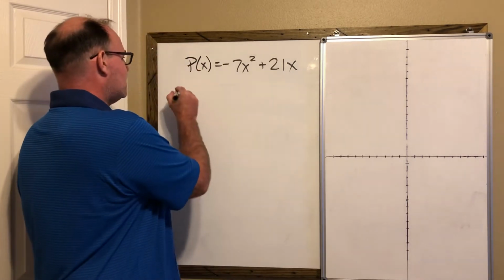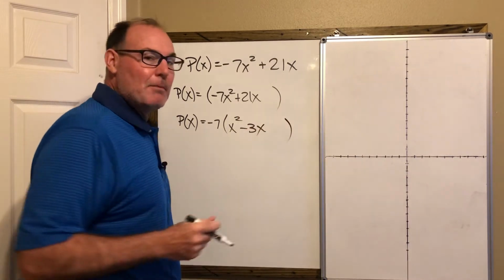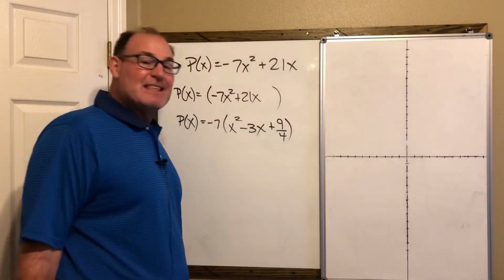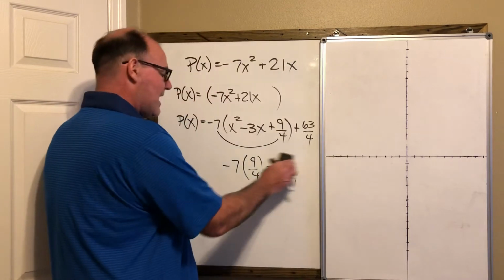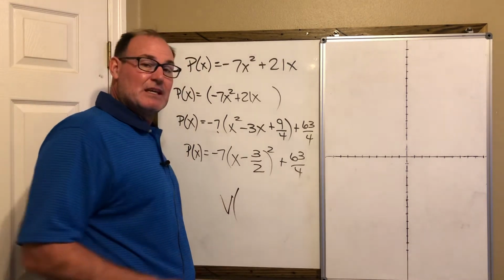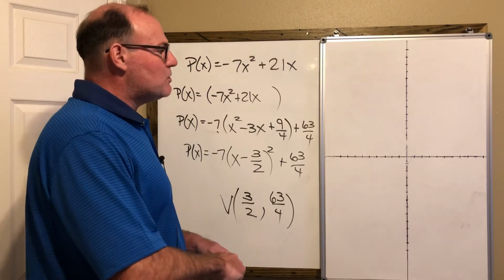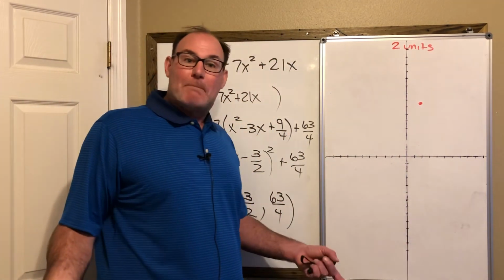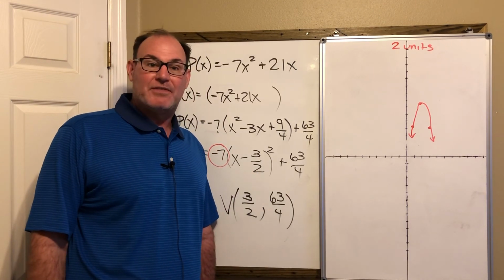Completing the Square on a Quadratic Function #1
In this video we complete the square to find the vertex of a quadratic function. Two special things about this quadratic: there is no value of c and the value of b we complete the square with is odd.